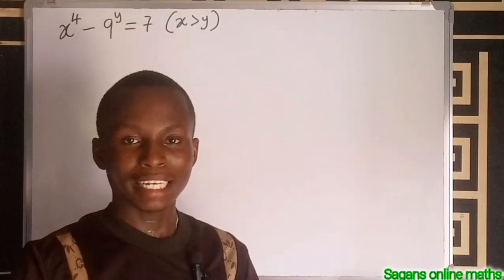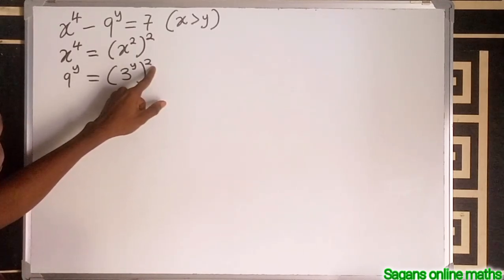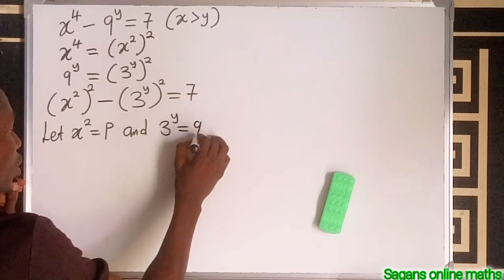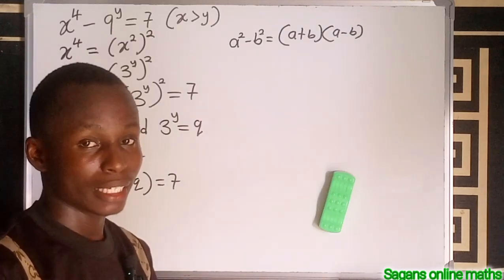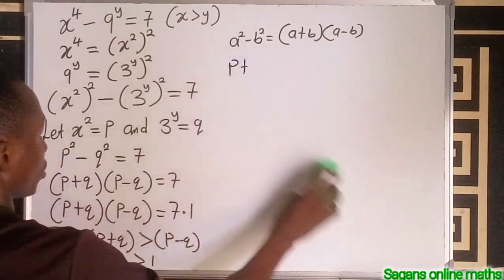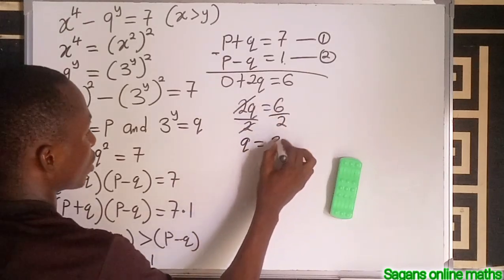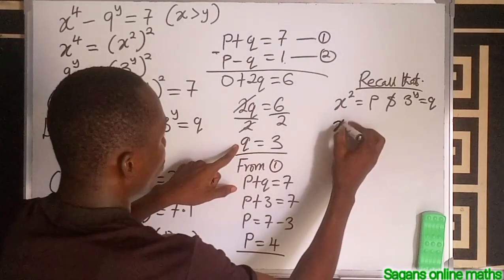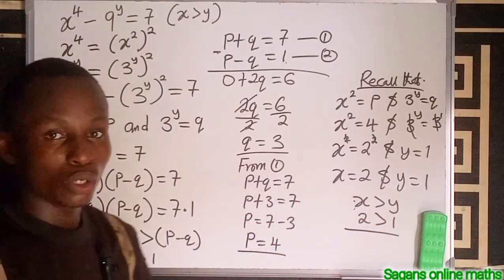Only Geniuses Can Solve This! | Math Olympiad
Welcome to Sagans Online Maths, the place to be for all things math! We create short, engaging videos that explore the beauty and wonder of numbers and mathematics. Our videos feature visualizations of complex math concepts, using animations and graphics to help make even the most challenging topics easy to understand.

Our channel covers a wide range of mathematical topics, from puzzles and brain teasers to advanced concepts like calculus and statistics. We also provide video lessons on high school math topics such as algebra and geometry, perfect for students looking to supplement their learning or anyone who wants to brush up on the basics.

Our goal is to make math accessible and enjoyable for everyone, so we're always looking for new and exciting ways to present mathematical ideas.

So if you're ready to dive into the world of math and explore its beauty and complexity, make sure to subscribe to our channel and join the Sagans Online Maths community today!

Math Olympiad Exam | Lambert W Function